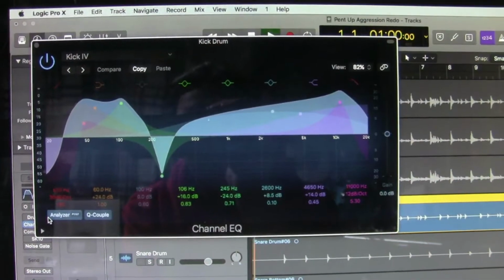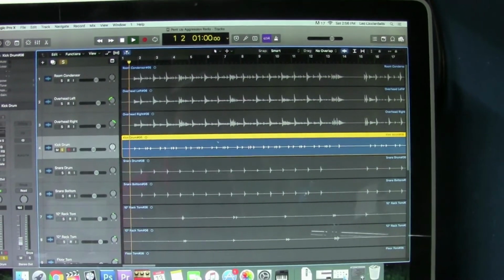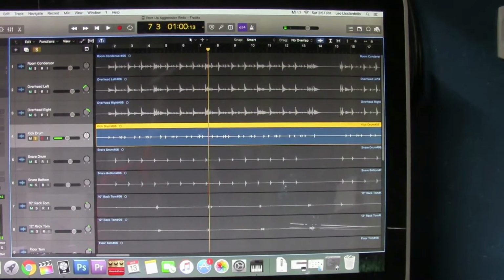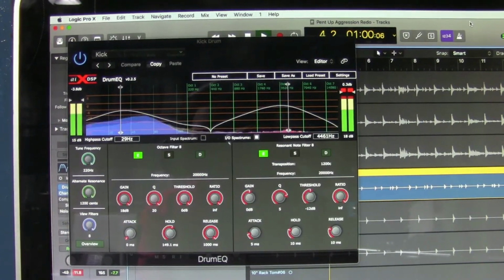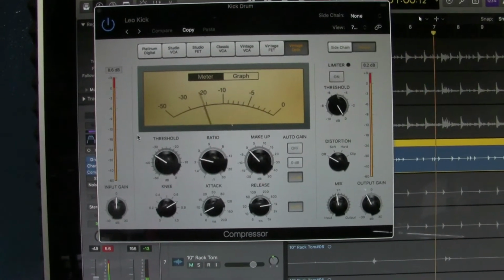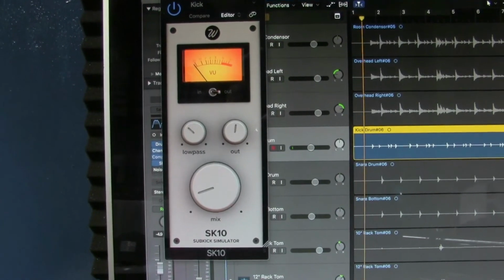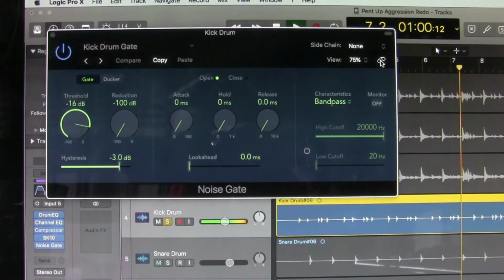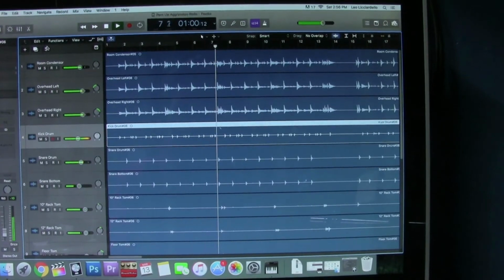How To Get A Metal Kick Drum With NO Samples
I have been trying to get the metal sounding kick ever since I started recording and there were not to many helpful videos out there. So after a few years of trail and error, here is how I got a good metal kick sound with NO samples.

or type "LEO" at checkout!